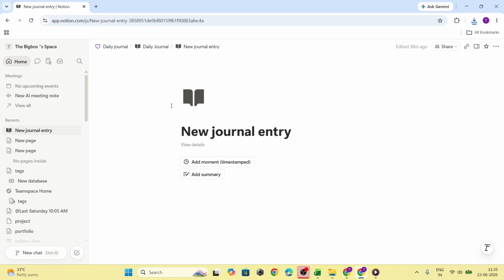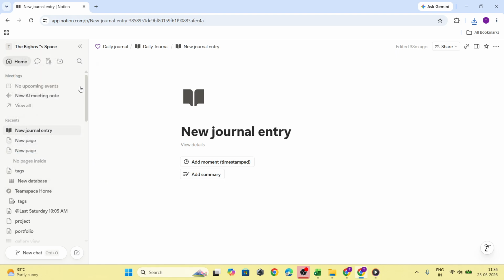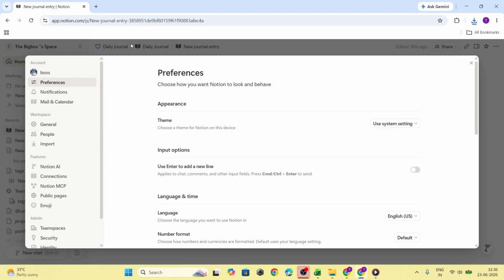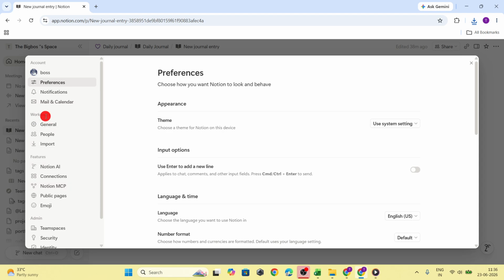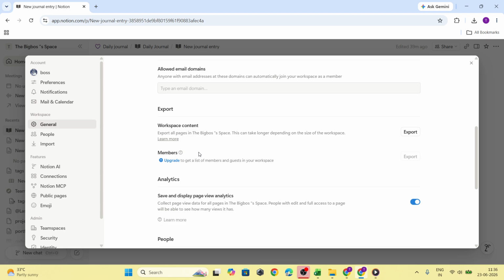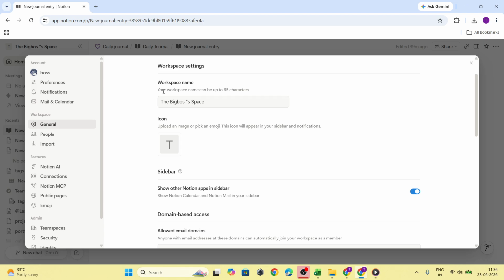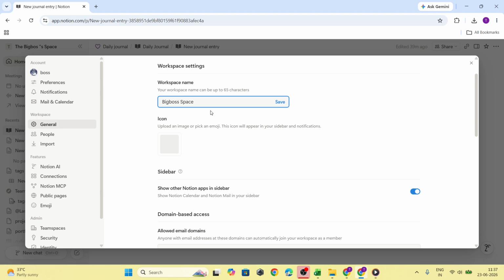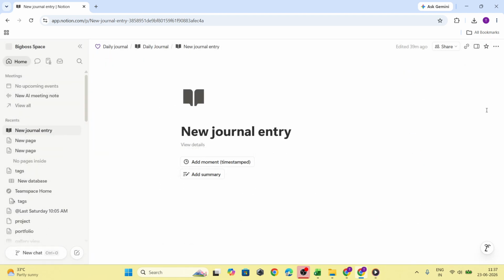How To Change Your Notion Workspace Name (Step By Step)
Learn how to change your Notion workspace name in this quick and easy Notion tutorial. If you need to rename your Notion workspace for better organization or branding, this guide covers everything you need to know about Notion settings.